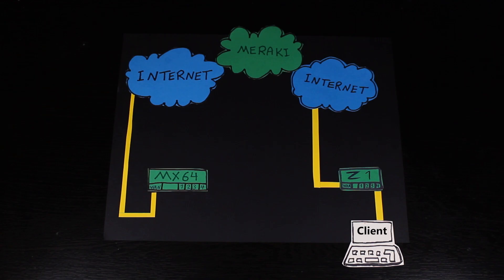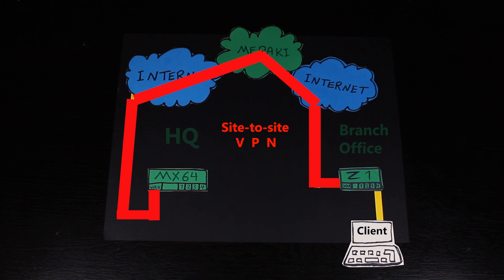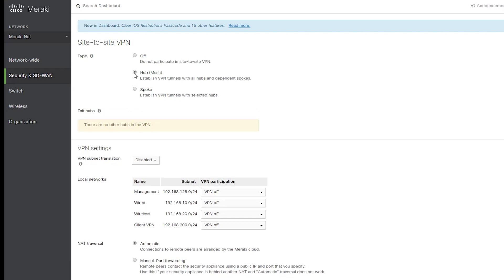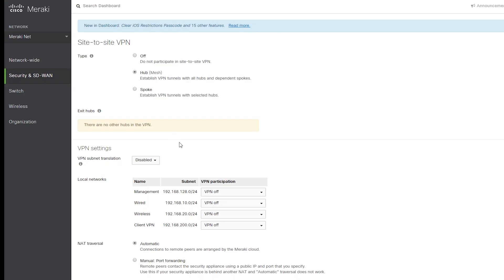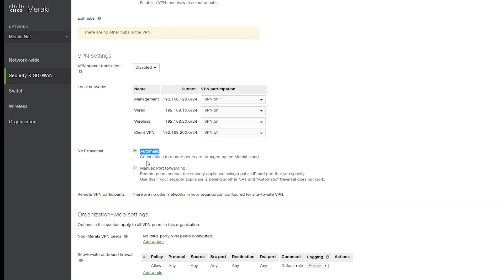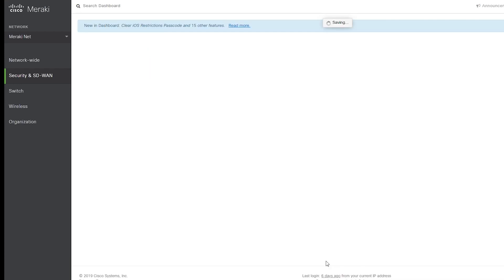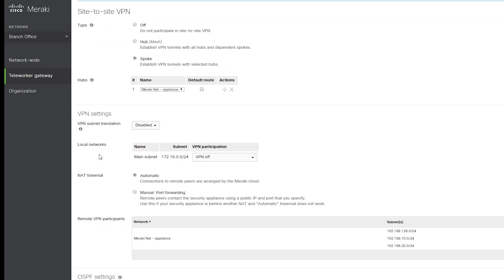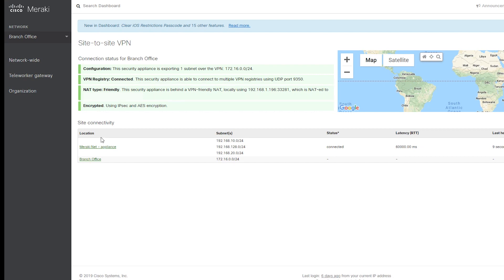Cisco Meraki EP 06 - Site-to-site VPN [Auto VPN]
In the episode 6, I set up a Site-to-site VPN between a Z1 and a MX64 Security appliance!

MX64:
►Meraki MX64 5-Port Cloud Managed Security Device
►Meraki MX64 Enterprise License and Support, 3 Years
►Meraki MX64 Advanced Security License and Support, 3 Years

1-Please attempt any changes to your network or wireless router at your own risk. I do not accept any responsibility or liability for any loss or damage of whatever nature (direct, indirect, consequential, or other) which may arise as a result of your use of the information in this video.